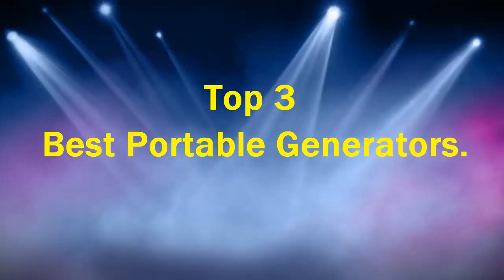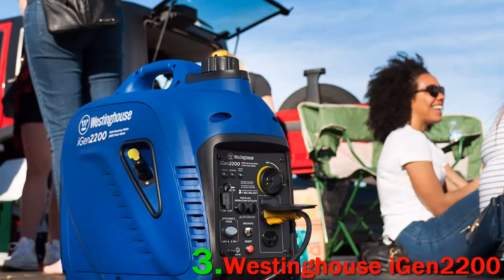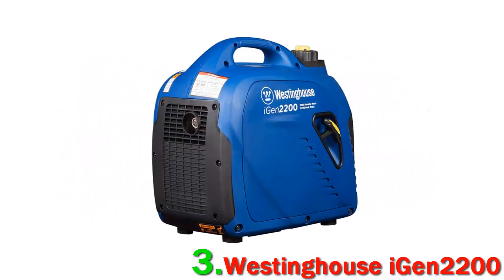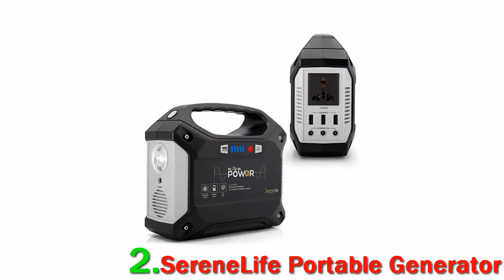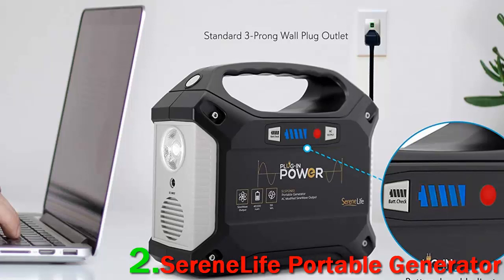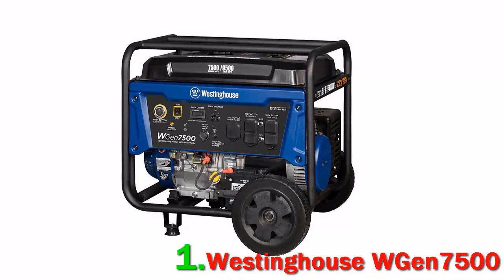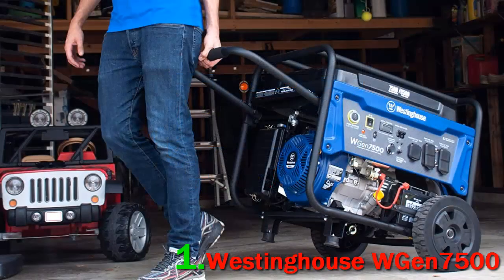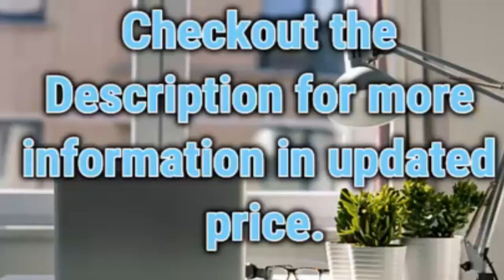Top 3 Best Portable Generators 2023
► Below Updated Priced of Top 3 Best Portable Generators 2023!
❥ 1. Westinghouse WGen7500

❥ 2. SereneLife Portable Generator

❥ 3. Westinghouse iGen2200